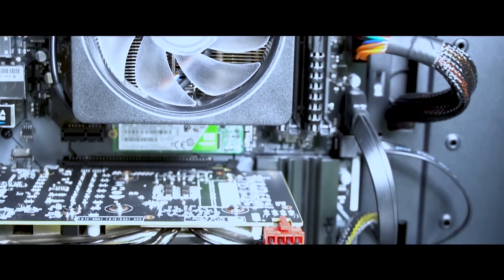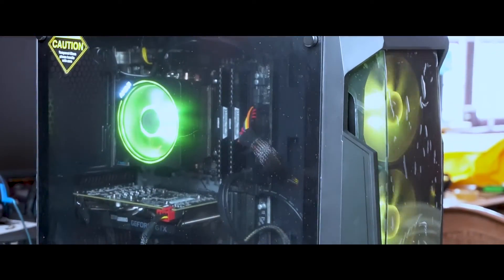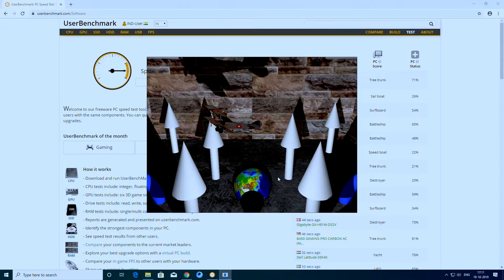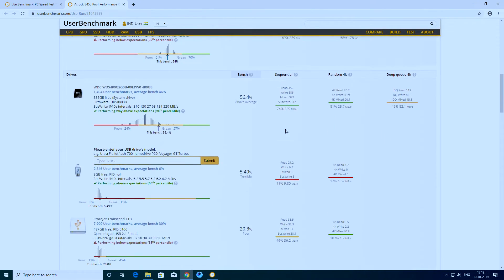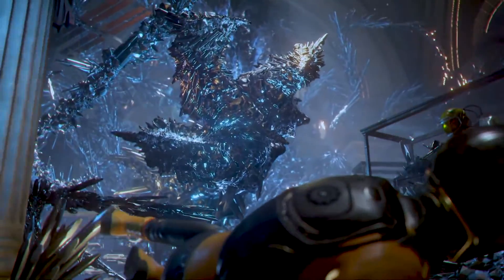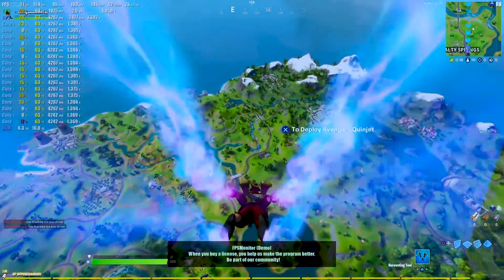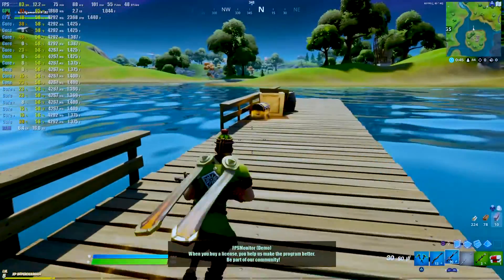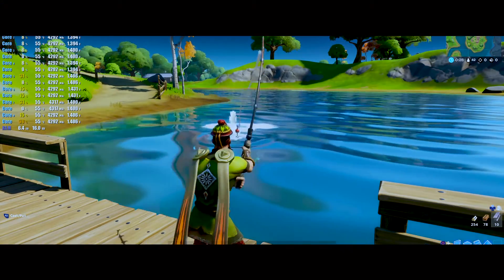Ryzen 7 3700X 90+ Fps Gaming & Editing PC Build in Tamil Tech Vibrate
My 2nd PC Specifications

GPU: Zotac GeForce GTX 1050 Ti OC Edition
CPU: Intel(R) Core(TM) i5-4440 CPU @ 3.10GHz
Storage:  2 X Drives 4TB x1, 500GB x 1
Memory: 12 GB RAM (11.79 GB RAM usable) 8GB*1 4GB*1
Dual Monitor: Main 1: Samsung Curved Gaming 1920 x 1080, 144Hz
                          Side 2: DELL Dell D1918H 18.5-inch LCD Monitor
Operating system: Microsoft Windows 10 Pro
Console: Sony PlayStation 4 Slim 1TB
Internet : SkyLink FiberNet
                 Download:100 Mbps
                 Upload: 100 Mbps
                 Data Limit: Unlimited
Recording Videos With Canon 1300D
Keyboard: Logitech K200
Mouse: Cosmic Byte Gaming Mouse 7000 DPI
Web Cam: Logitech C270 HD Webcam
Mic For Steaming: Blue Snowball
Head Phone For Pc: Boat BassHeads 225 Special Edition
Headset For PS4: Regear HellFury 7.1 With MIC
Mobile Games With OnePlus 5T (6GB Ram)
                                     Samsung Note 3 (N9005)

Links For All Products:

1. GPU
2. CPU
3. Storage
4. Memory
5. Monitors:1 2
6. Console
7. Camera
8. Keyboard
9. Mouse
10. Webcam
11. Headset & Headphone
12. Mic
13 Mobile
Total:1,60,048 Lac But My Pc Need Upgrade Soon Valve May Change